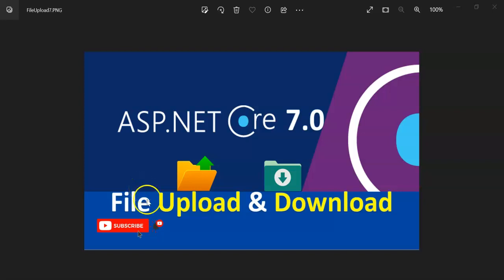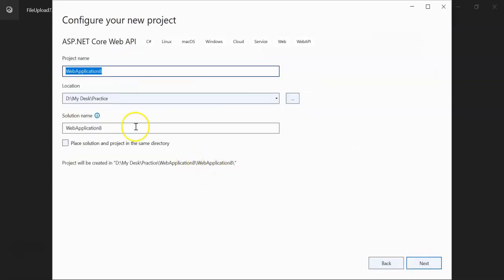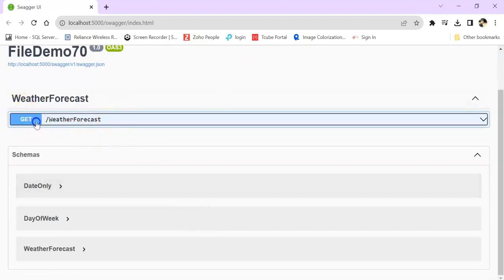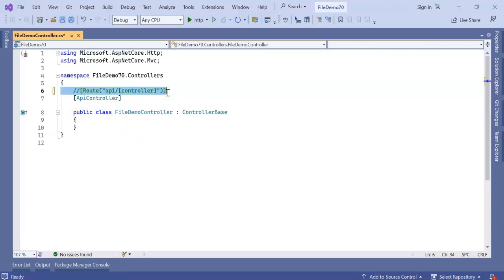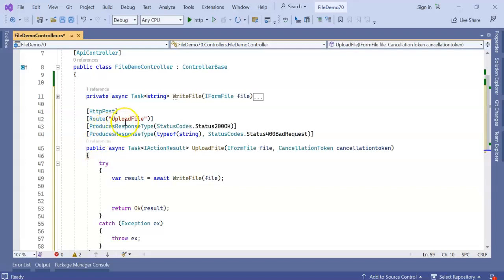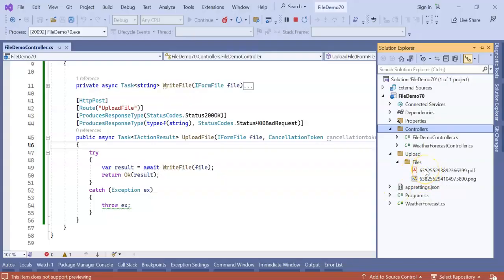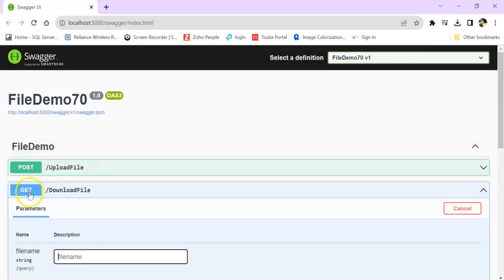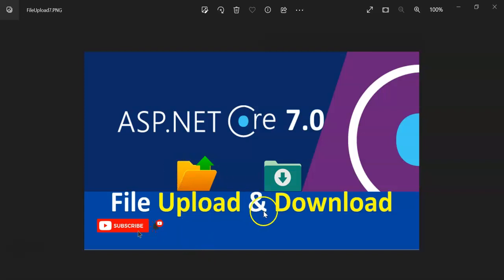How to upload and download files in ASP .NET Core 7.0 Web API